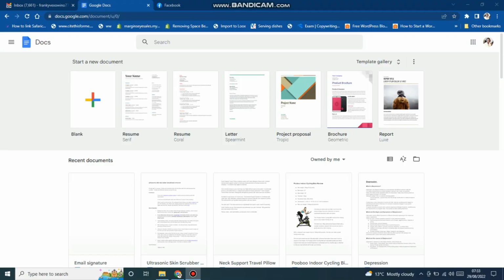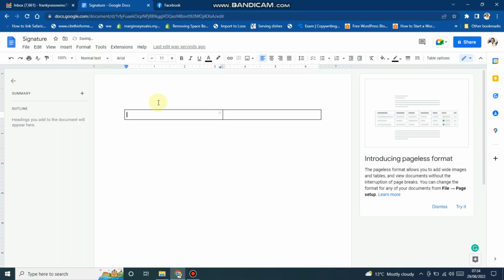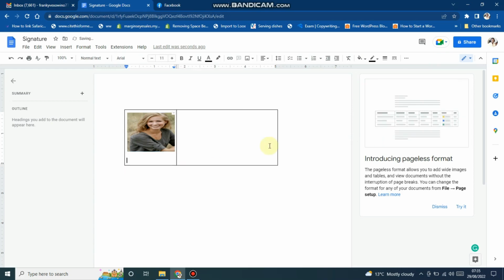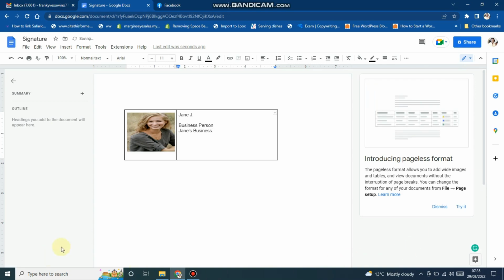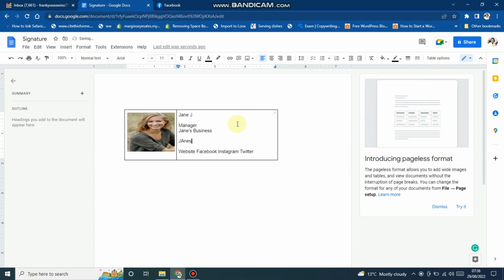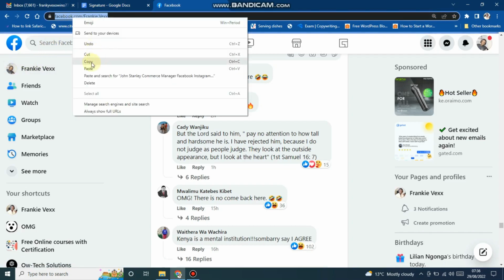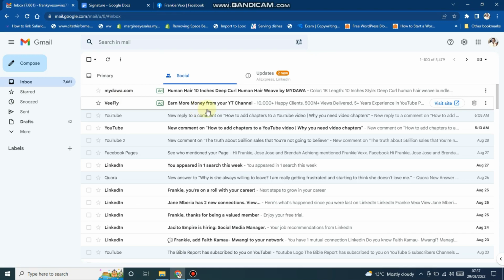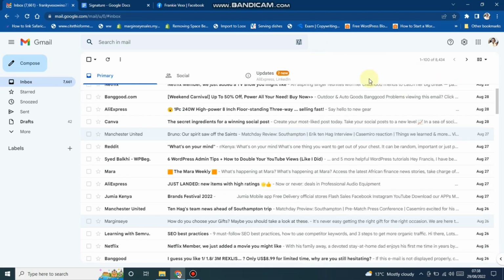Create Stunning Gmail Signatures with Google Docs – Easy & Professional!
How do you create an Email signature in google docs? Do you have a signature at the end of all your outgoing emails? If not, this is the right guide for you.
In this video, I will show you how to create a signature with your important details that will help your emails look professional.